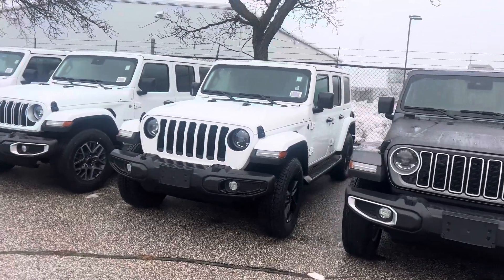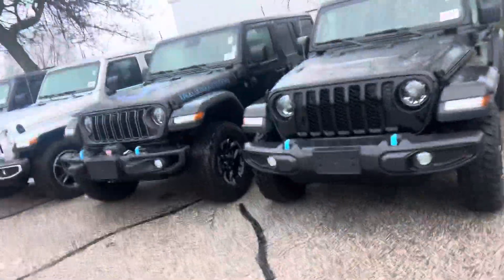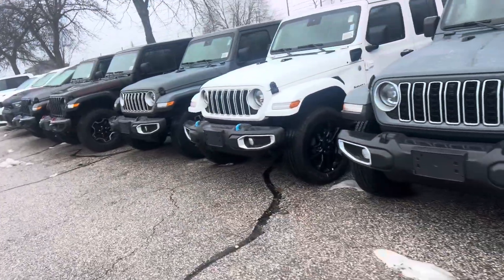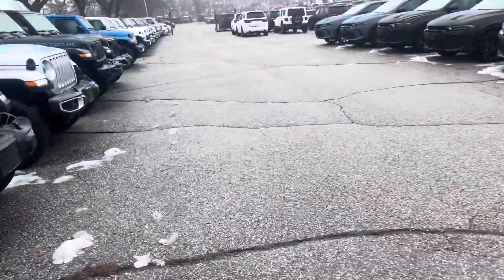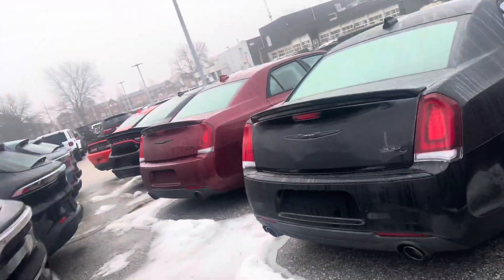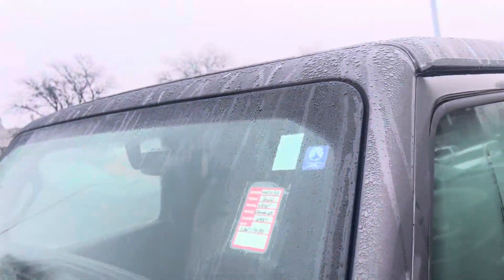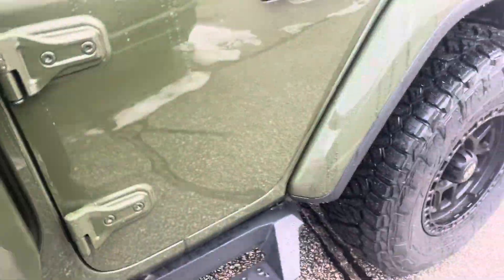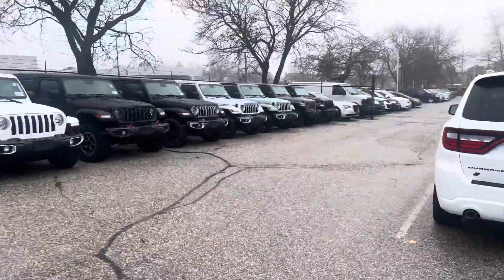Some jeeps for Amanda to see at Scarborotown